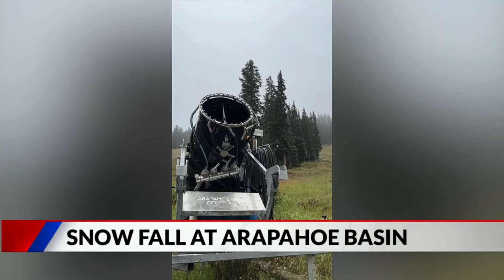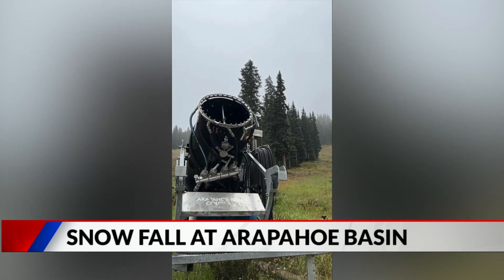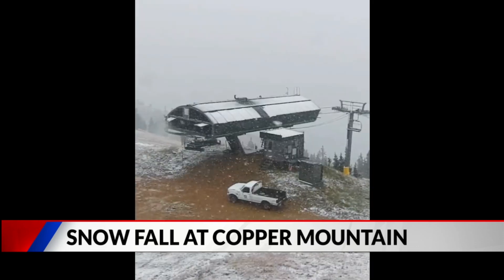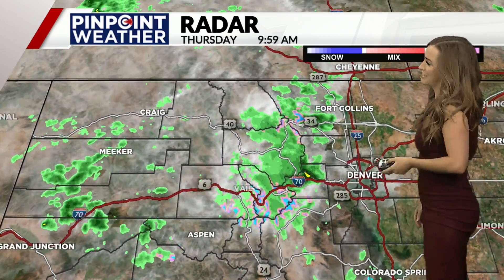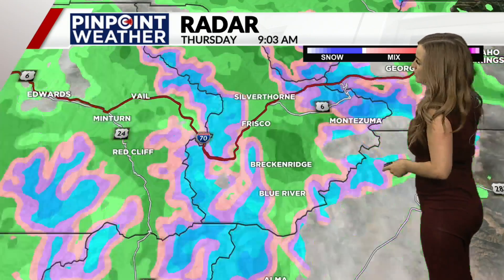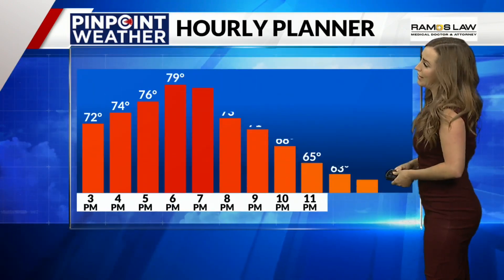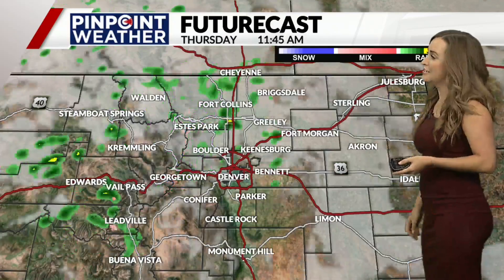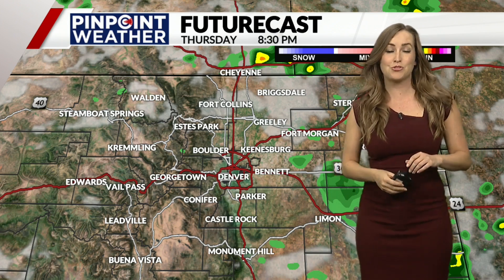September snow falling in parts of Colorado